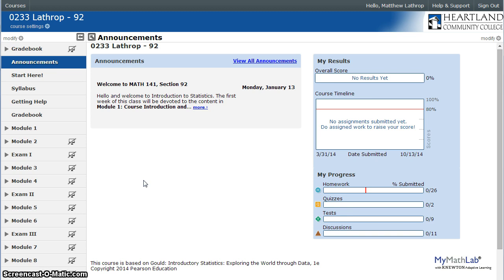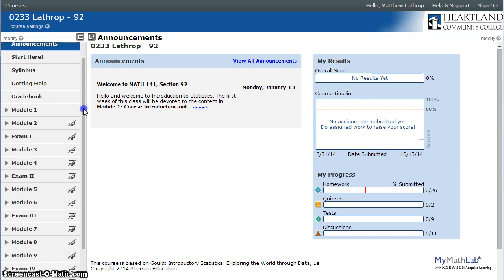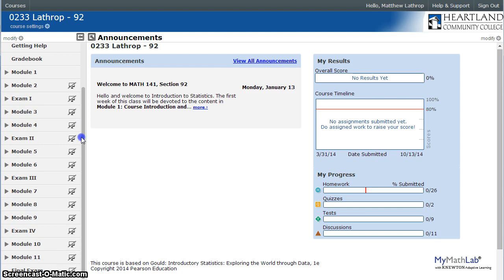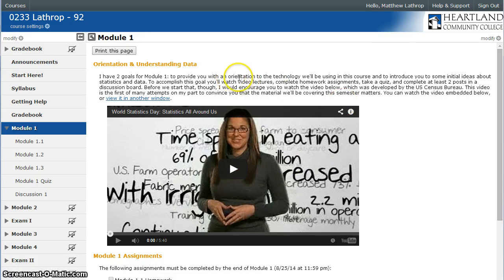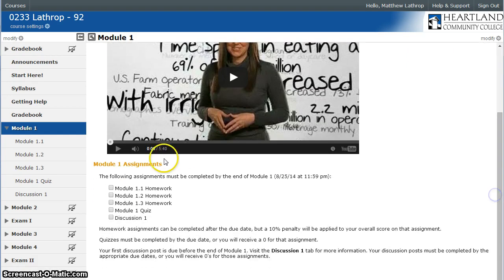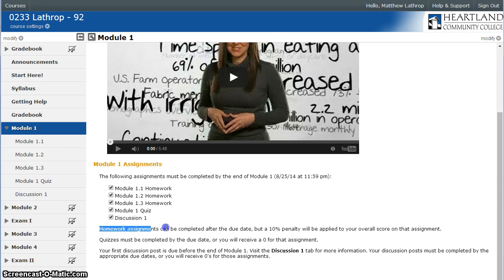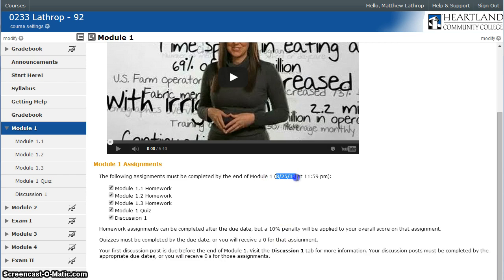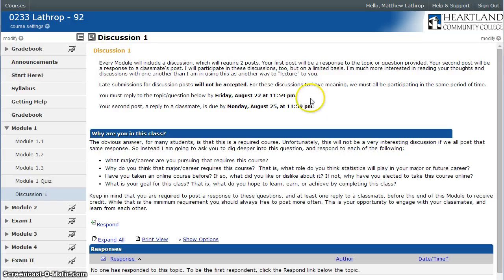Statistics Orientation Part 2 - The Course Shell